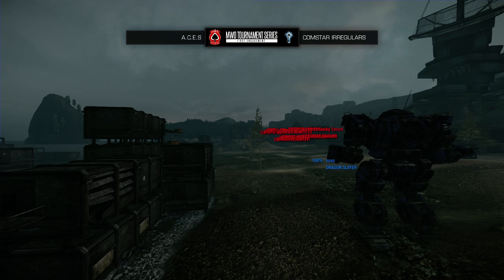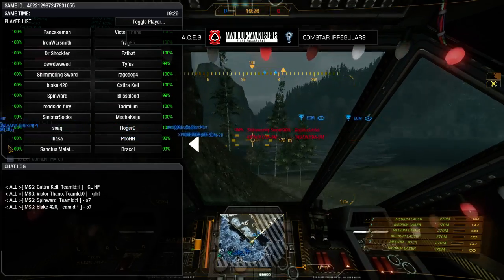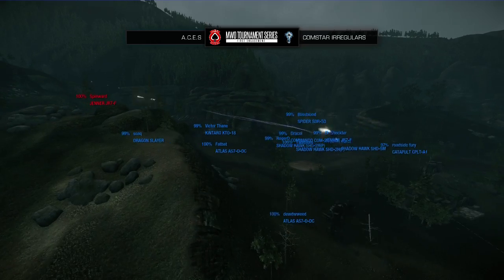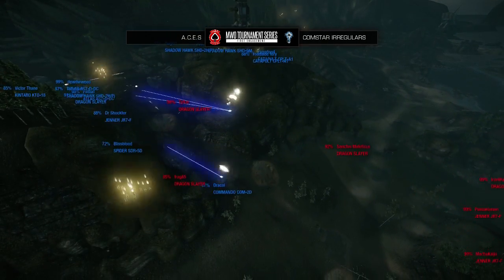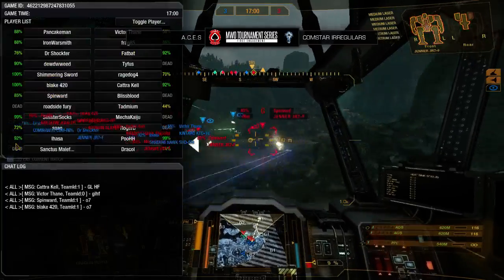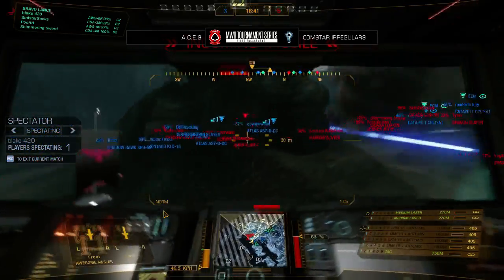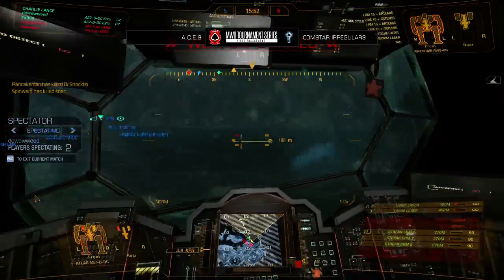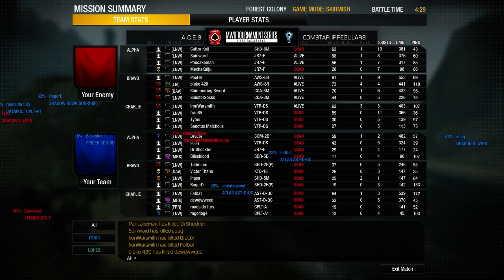Round 1: ACES v Comstar Irregulars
Get the official No Guts No Galaxy soundtrack featured in this video